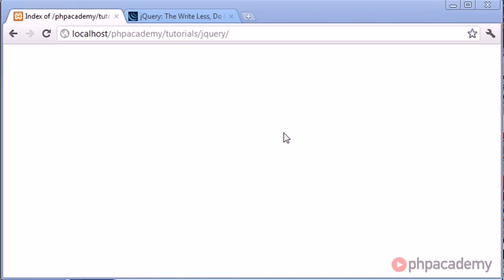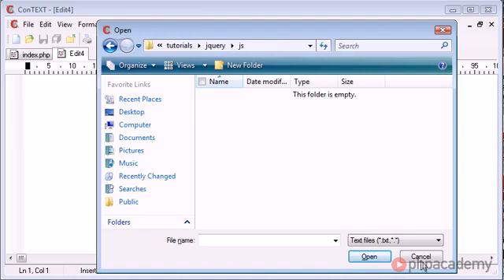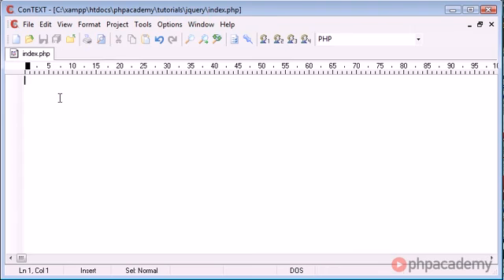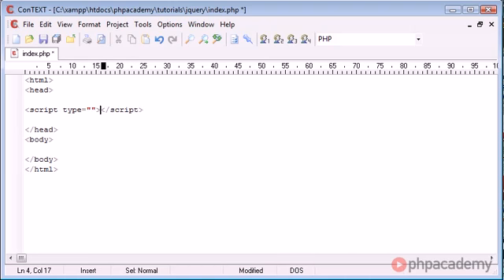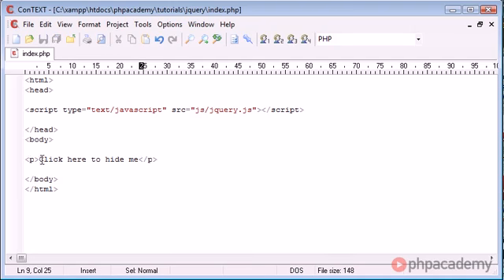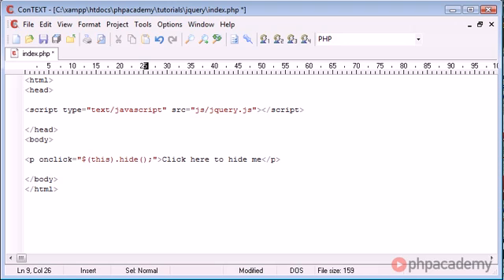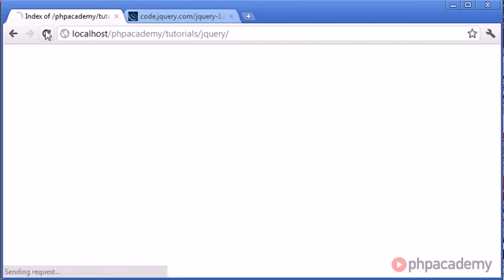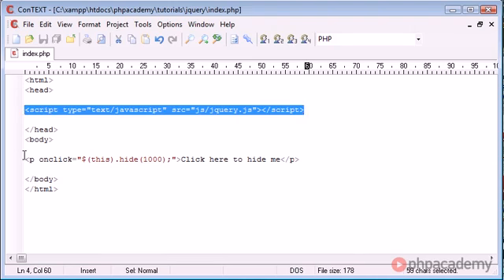PHP Ajex control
Largest collection of Compute Science and Information Technology videos. C++, Asp.NET, Java, DBMS, PHP Ajex control, And much more Language videos..